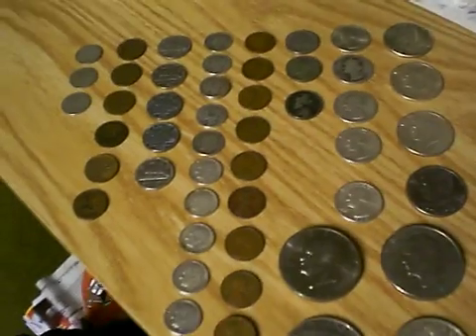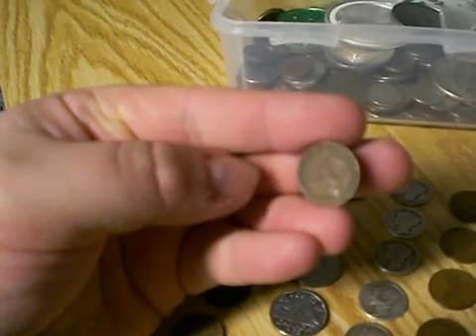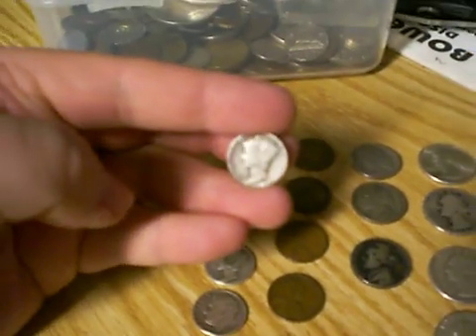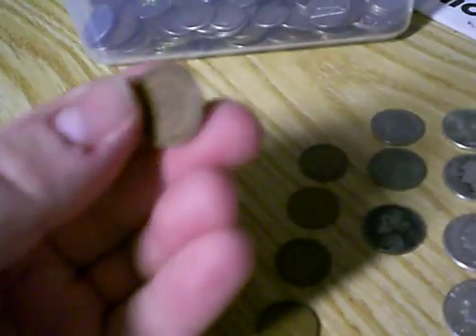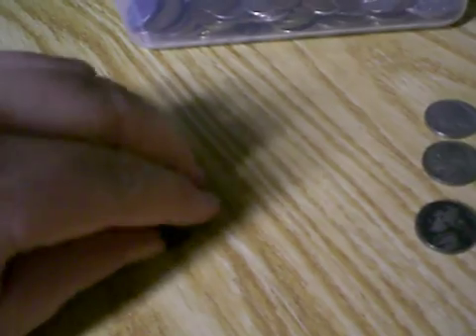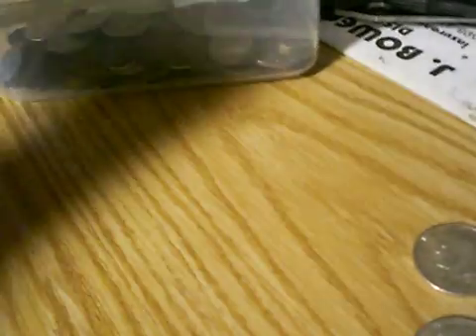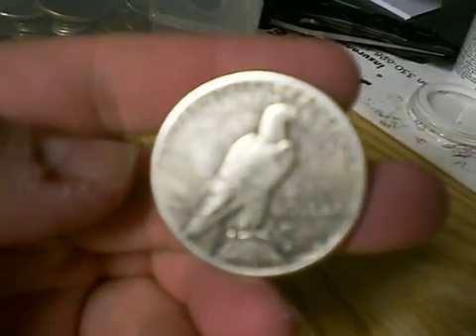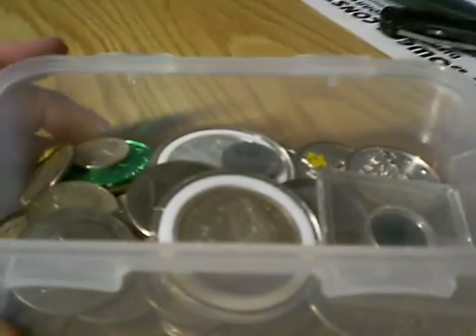Coins For Krazy45Cat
A response to Gerry's Mercury dime video. Enjoy.